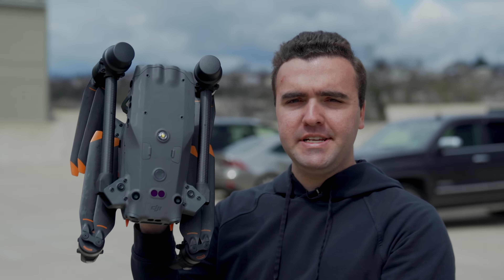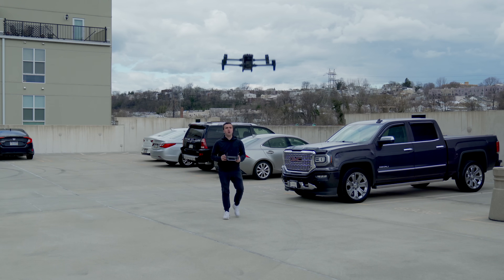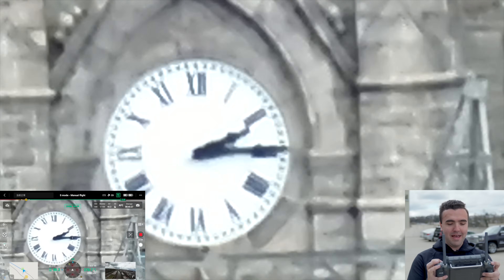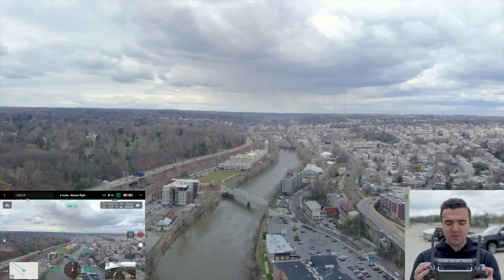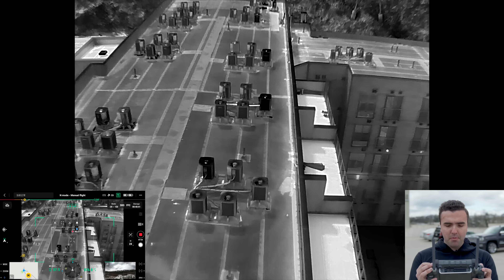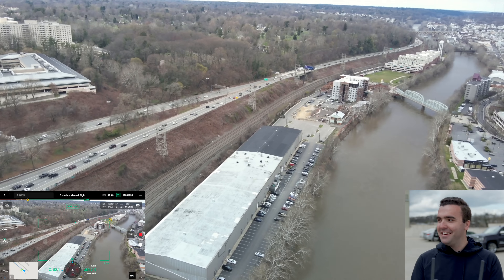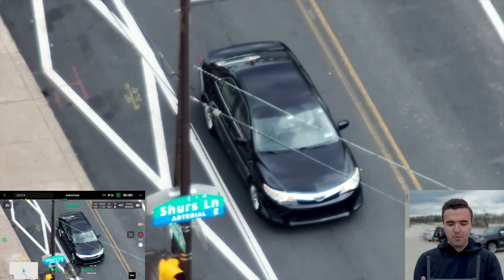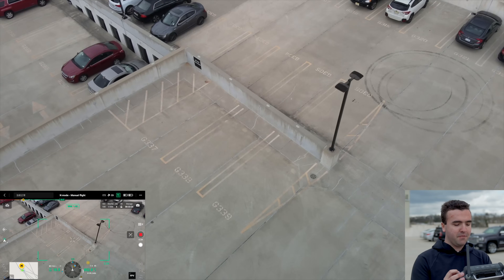DJI Matrice 30 First Flight & Full Set Up Guide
Today we fly DJI's Matrice 30 for the first time and establish some first impressions.

My Gear:
DJI Mavic 3: